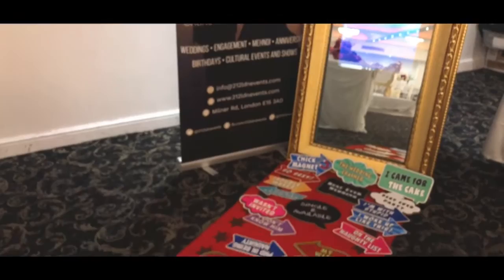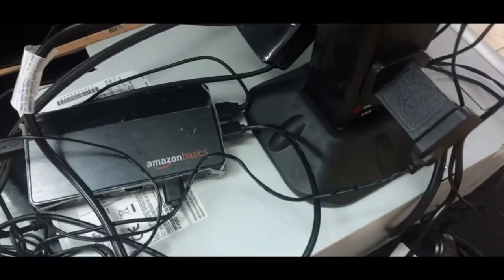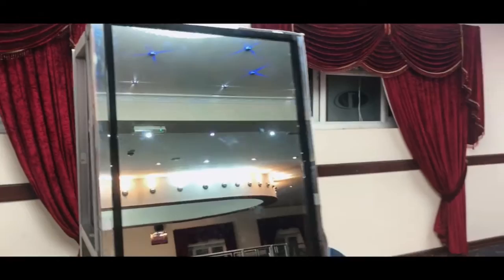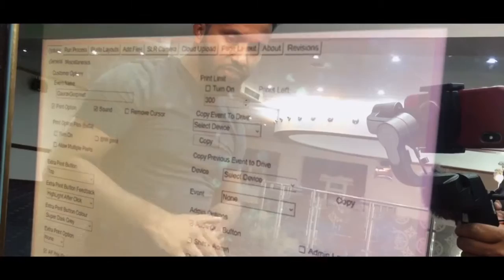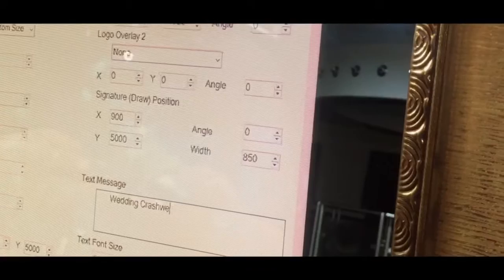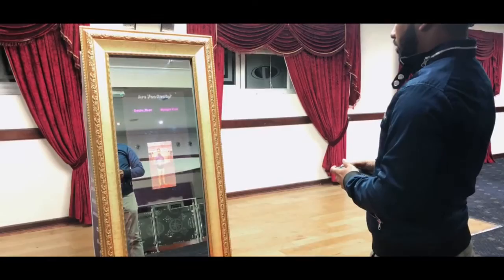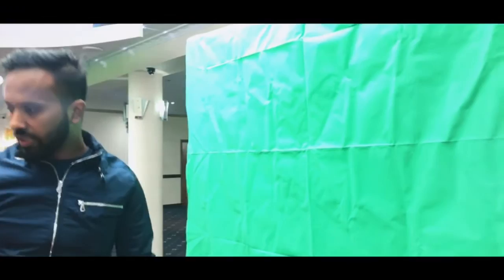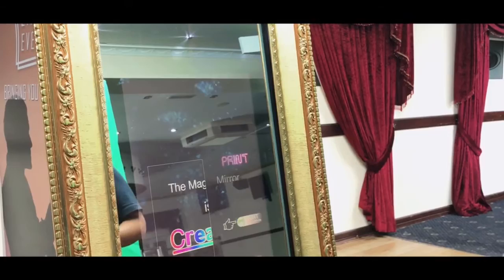Magic Mirror | Part 1 | How to set up | How to use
In this video we show you how we assemble and use our Magic Selfie Mirror. It’s a new and exciting concept suitable for most events. Always a crowd pleaser and a must have!

Music